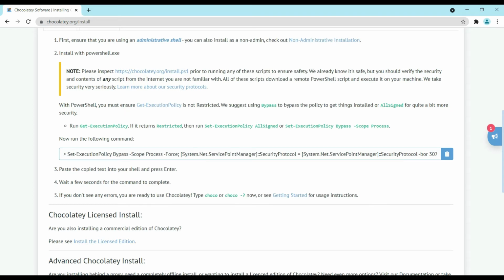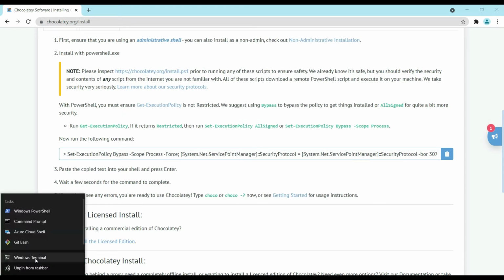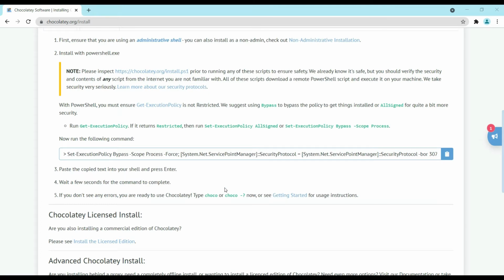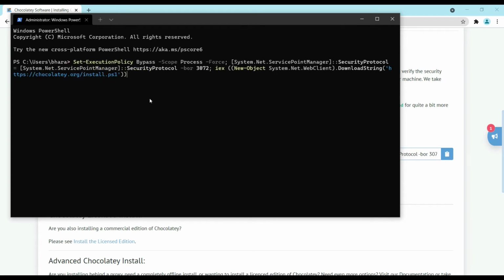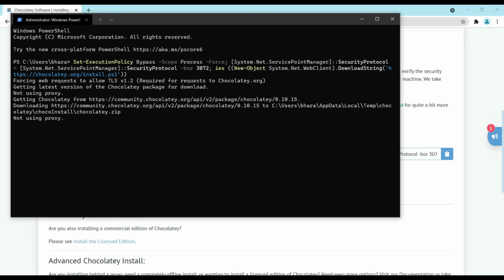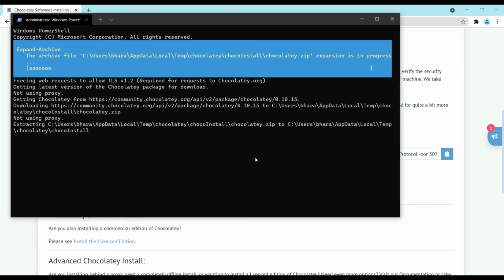Chocolatey Installation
Hello everyone, in this video we'll walk through on how to install chocolatey on windows.

Following is the link for chocolatey website from where you can get the command to install chocolatey:

0:00 Intro
0:10 Welcome
0:24 Install chocolatey
1:33 Thank you

TAGS
install chocolatey
install chocolatey on windows
how to install chocolatey on windows
how to install chocolatey
installing chocolatey
chocolatey install
chocolatey windows
bs tech chocolatey
bs tech install chocolatey
bs tech install chocolatey on windows
bs tech how to install chocolatey on windows
bs tech how to install chocolatey
bs tech installing chocolatey
bs tech chocolatey install
bs tech chocolatey windows
bs tech chocolatey installation